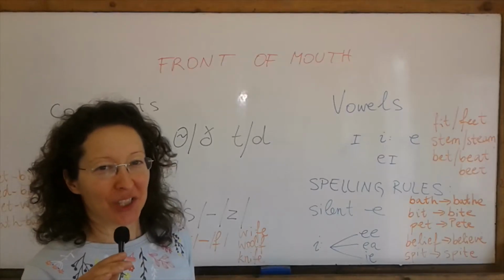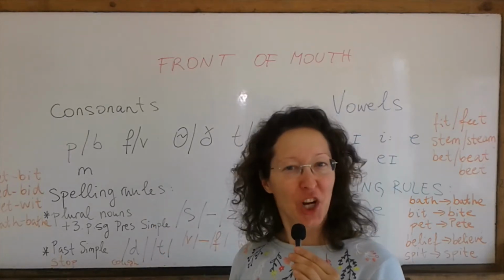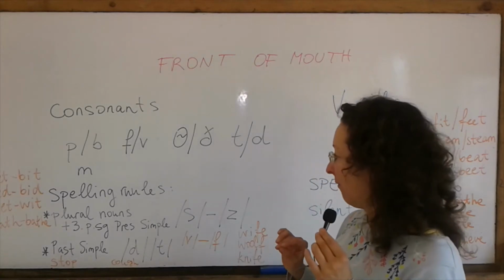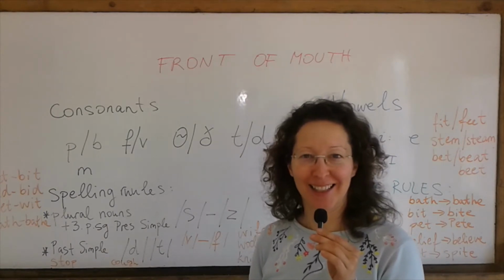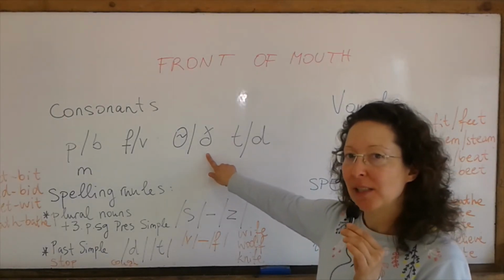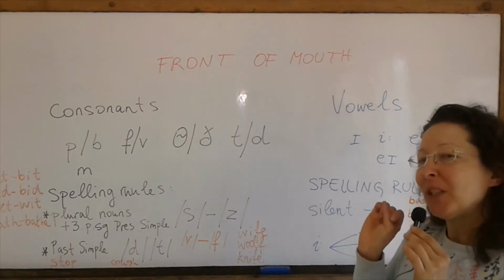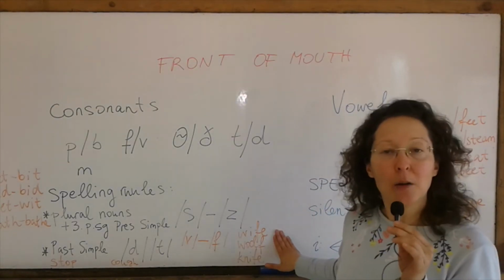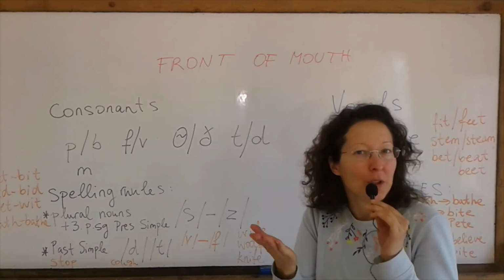Sounds of English 1.2.2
Front Consonants